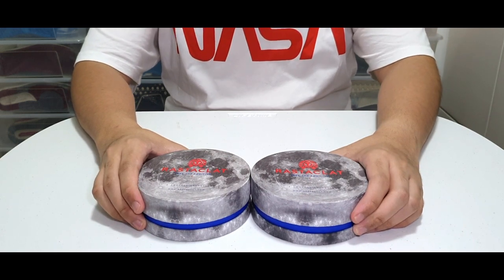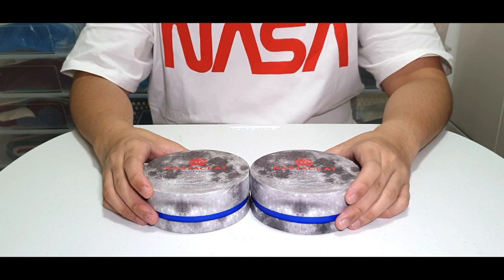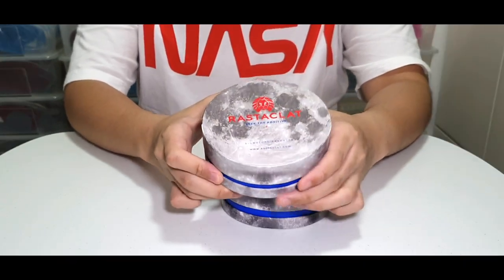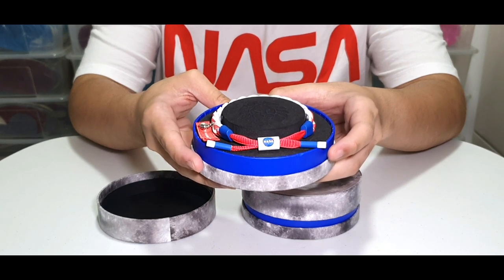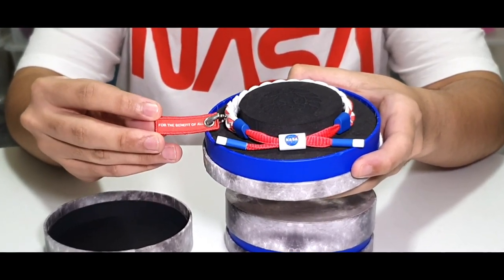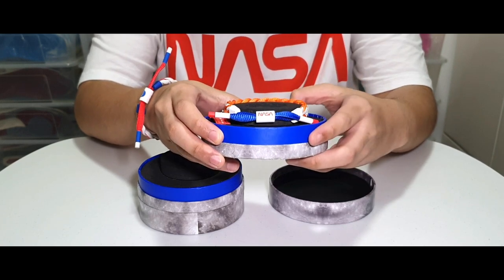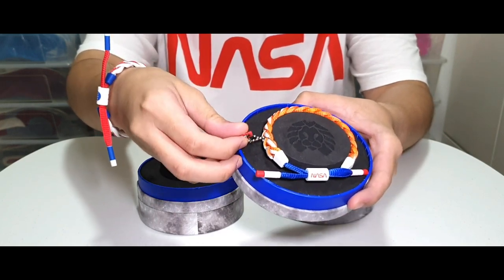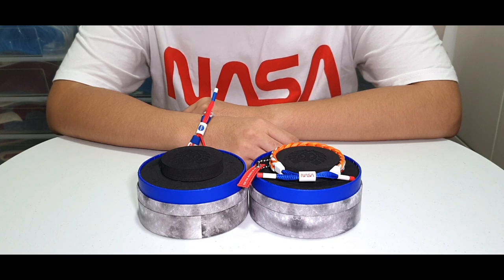The Rastaclat NASA Collection [Review]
This is the up-close and in-depth review of the Rastaclat NASA Collection. The bracelets are now available at rastaclat.com

Instrumental: "Free Spirit" by asxcial.